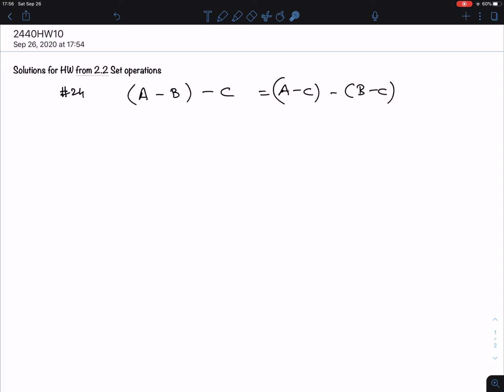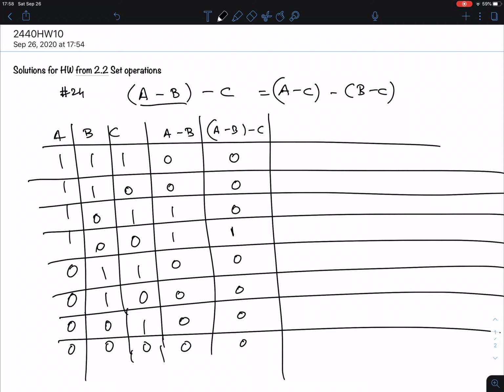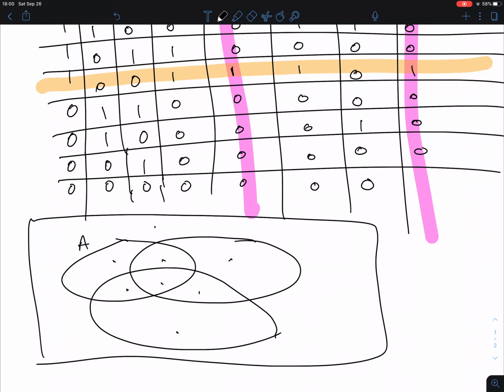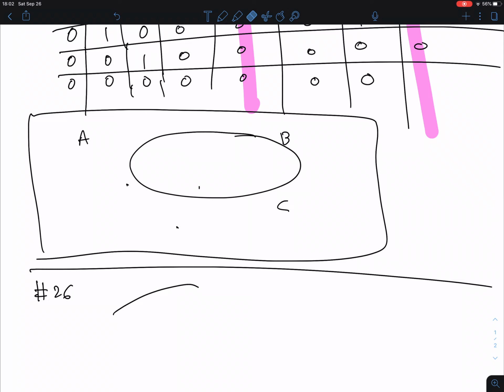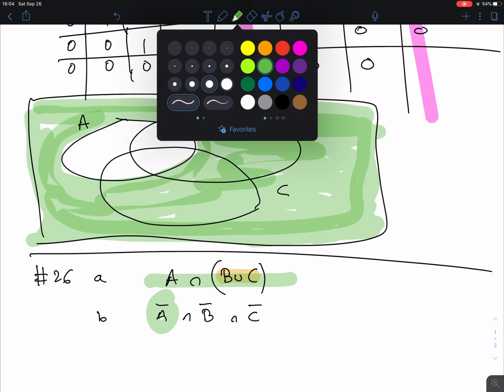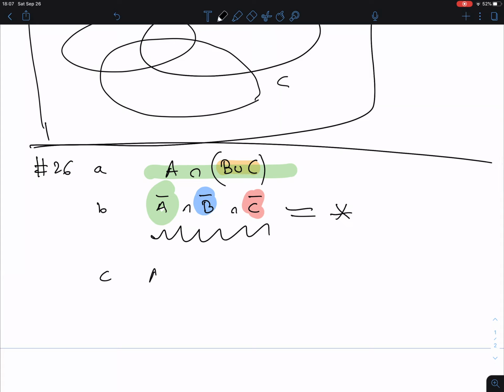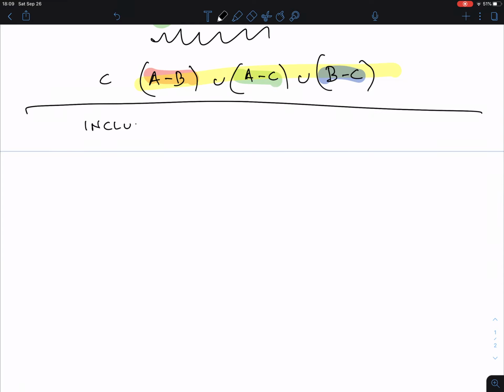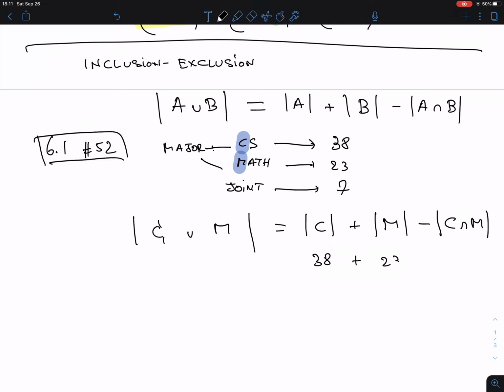2440HW10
HW solutions for 2.2 Set operations